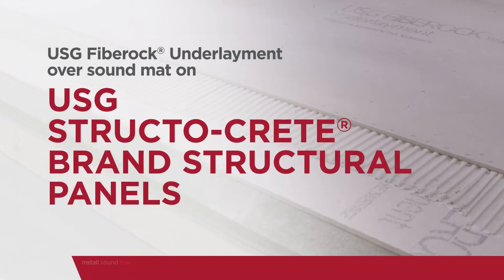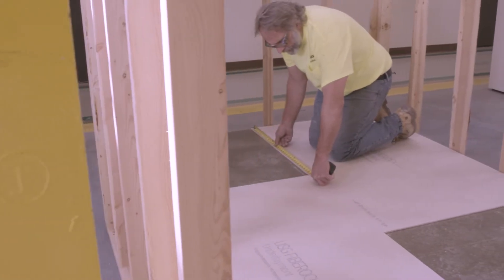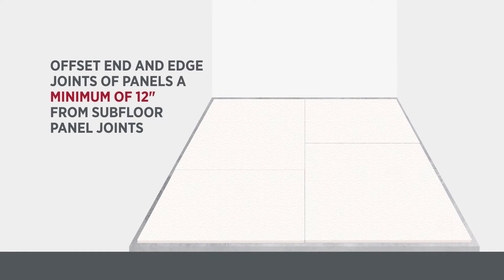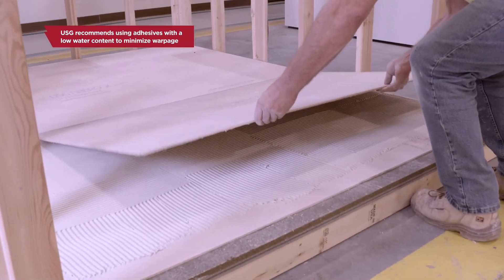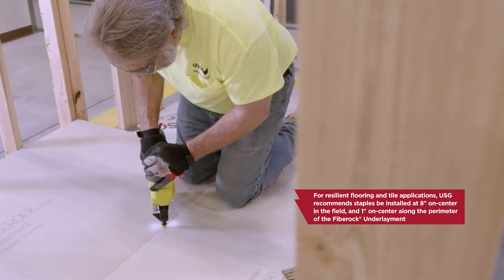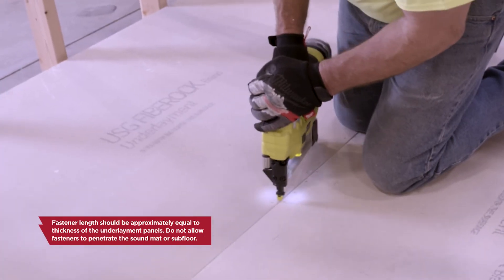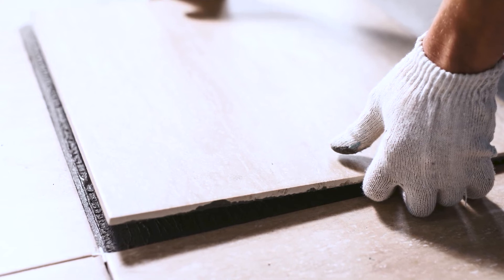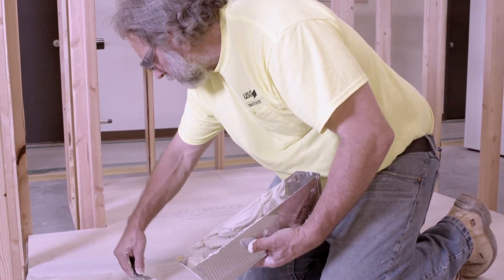USG Fiberock® Underlayment over sound mat on USG STRUCTO-CRETE® Brand Structural Panels Installation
USG Fiberock® Underlayment and Tile Backerboard are all purpose substrates engineered to meet floor underlayment and wall tile-backing needs throughout a home. Fiberock® Underlayment and Tile Backerboard panels can be used to create UL-certified acoustic- and fire-rated floor-ceiling assemblies when installed over a subfloor of USG STRUCTO-CRETE® Brand Structural Panels. STRUCTO-CRETE® Panels are noncombustible, inorganic, and mold-, moisture-, and termite-resistant. Cured in-factory and dimensionally stable for use in subfloor assemblies for many floor finishes, STRUCTO-CRETE® Panels meet the full criteria of ASTM E136 for use in all types of noncombustible construction. Numerous 1-, 2- and 3-hour fire designs are available for modular, panelized, and conventionally constructed buildings to meet virtually any application.

When the floor covering itself is not sufficient to attenuate impact energy, sound isolation mats are often required to meet code minimums. Sound mats are usually placed on top of the subfloor and below the floor underlayment. In this demonstration, USG Fiberock® Underlayment over a sound mat on STRUCTO-CRETE® Panels reduces the amount of impact energy imparted to the structure and improves IIC performance of the assembly.

More information on UL-certified floor-ceiling assemblies can be found in our USG STRUCTO-CRETE® Brand Structural Panels Fire and Acoustic Manual

To learn more about the USG STRUCTO-CRETE® Brand Structural Panels portfolio,